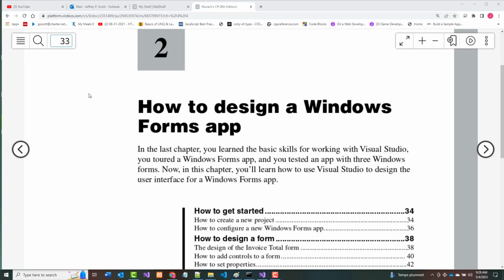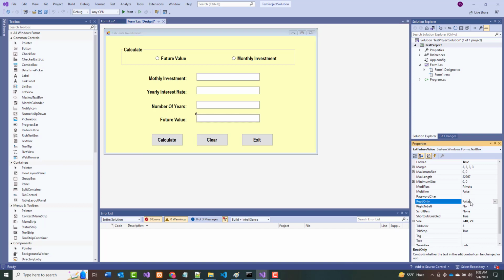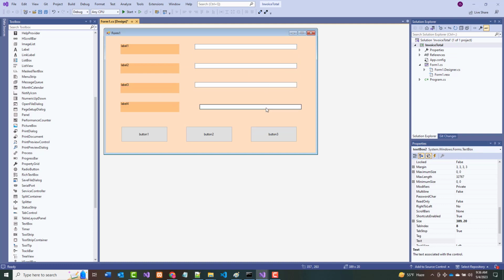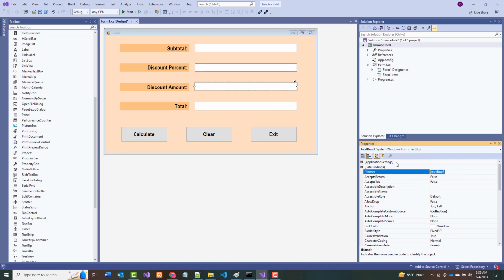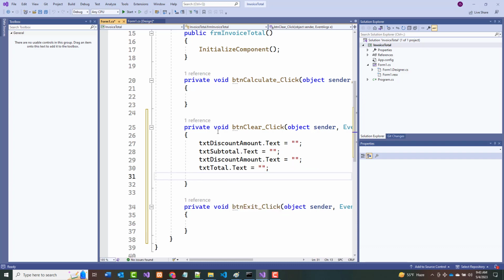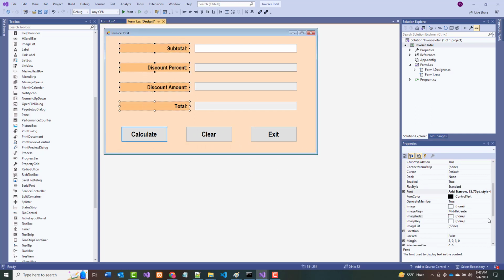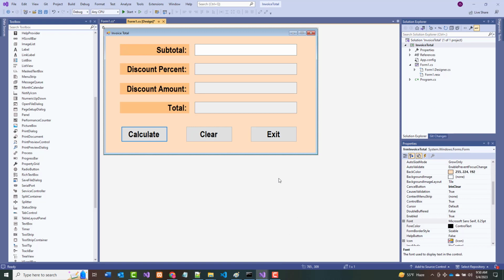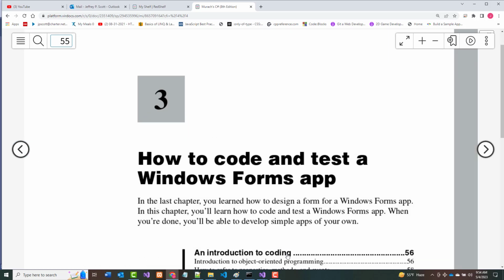Murachs C# - 8th Edition - Chapter02